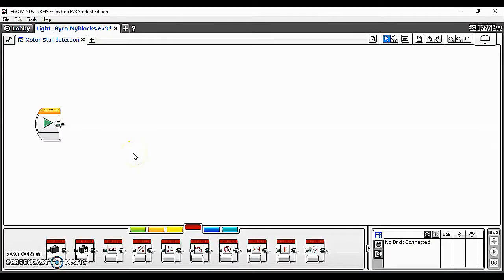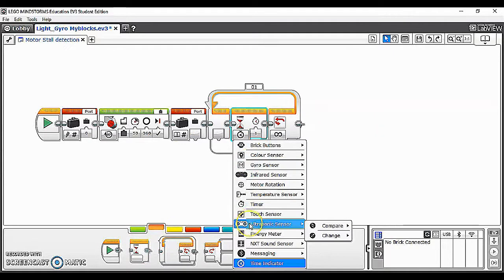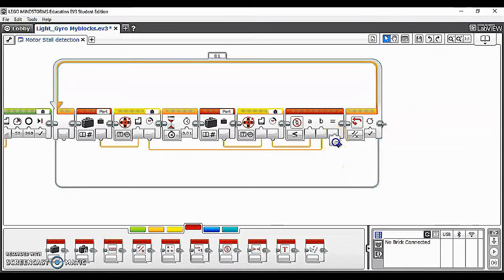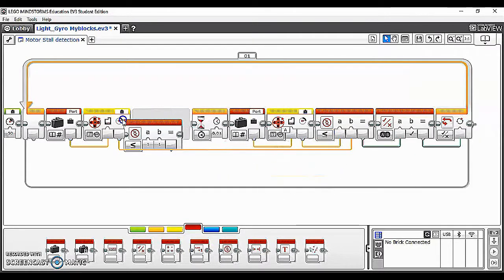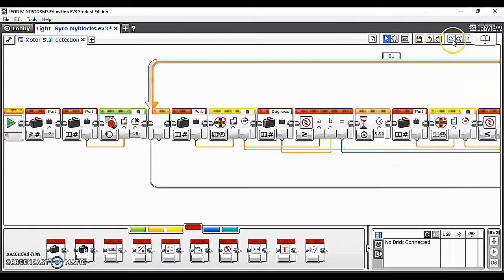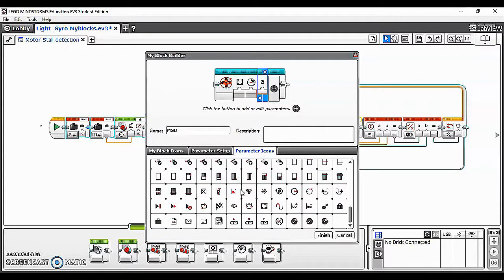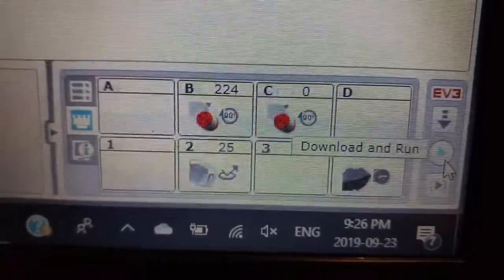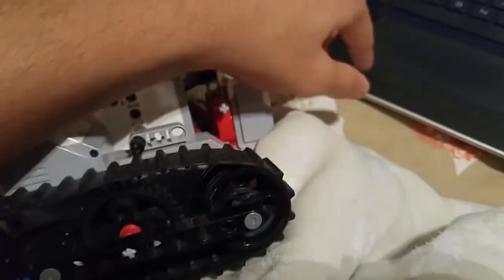Motor Stall detection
This week's tutorial will teach you how to program your FLL robot to detect and avoid motor stalls.